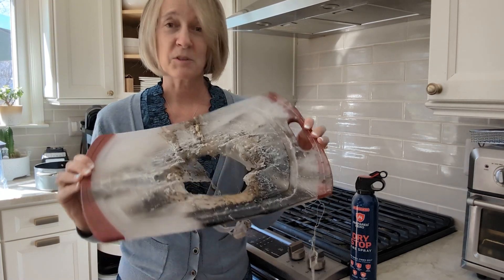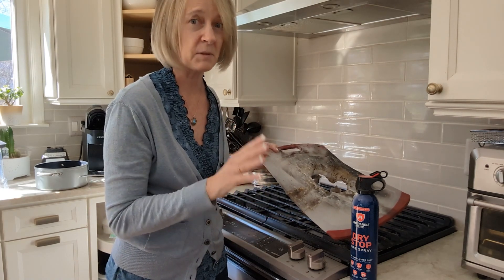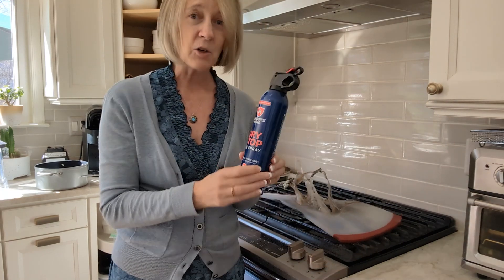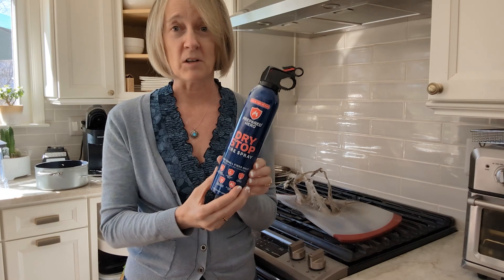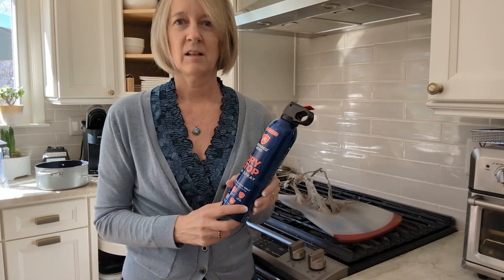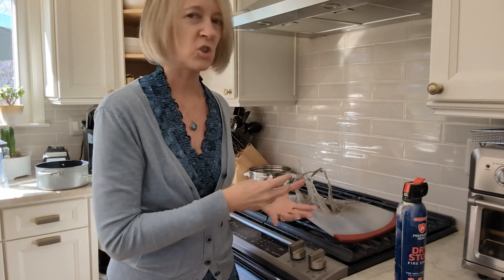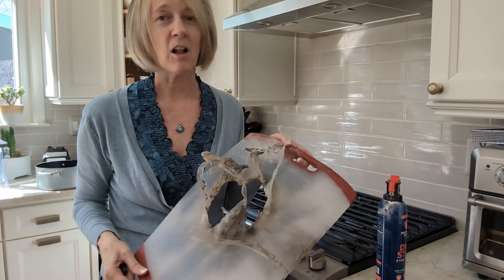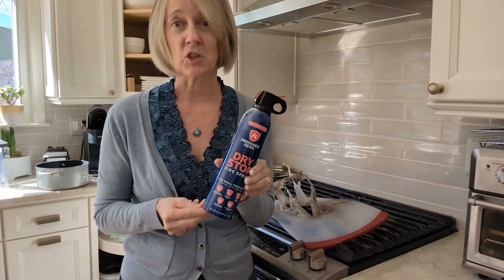STOP A STOVETOP FIRE! Prepared Hero Dry Stop Fire Spray Extinguisher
STOP A STOVETOP FIRE! How does the Prepared Hero Dry Stop Fire Spray Extinguisher work? (Amazon)

kathleen rumford,
katalytic picks,
STOVETOP FIRE,
Prepared Hero,
Dry Stop Fire,
Best Fire Extinguisher,
Light Fire extinguisher,
Easy to use fire extinguisher,
non-toxic fire extinguisher,
best fire spray,
dry stop fire spray,
best way to put out a kitchen fire,
how to put out a stovetop fire,
amazon influencer videos,
easy fire extinguisher,
dry stop vs hero spray